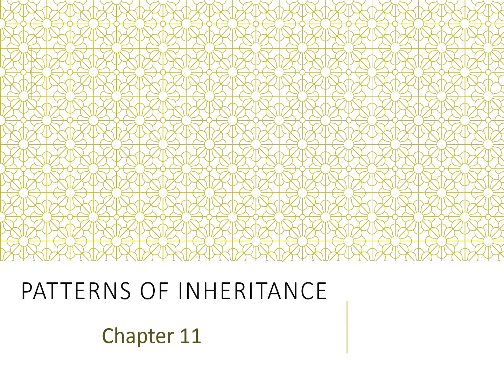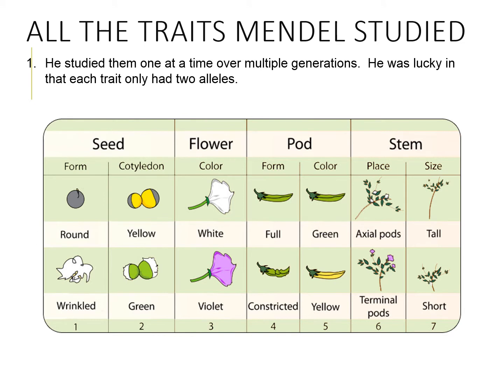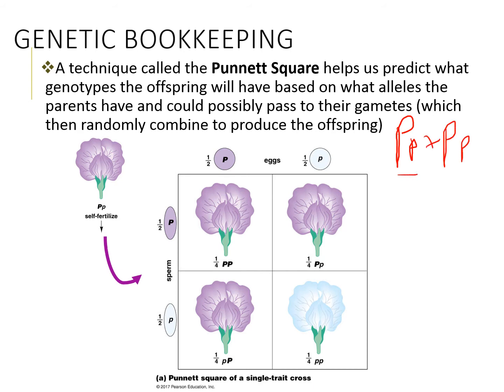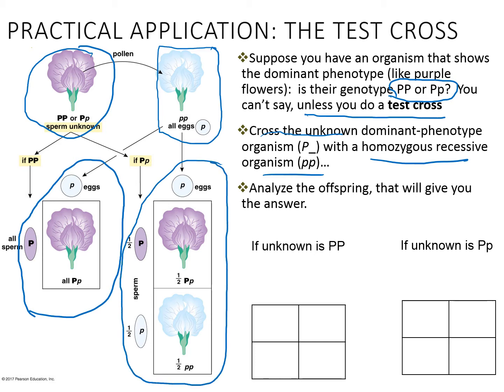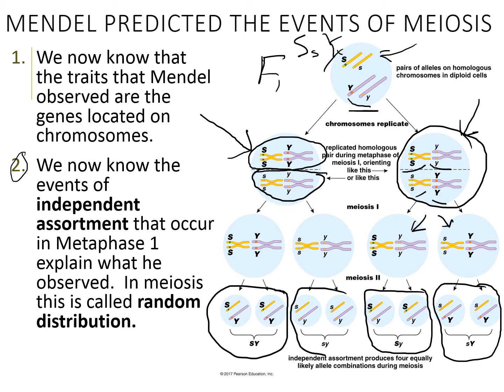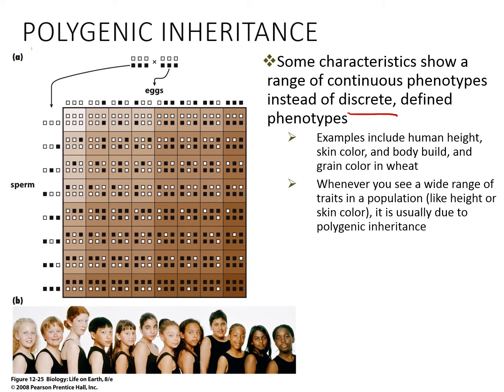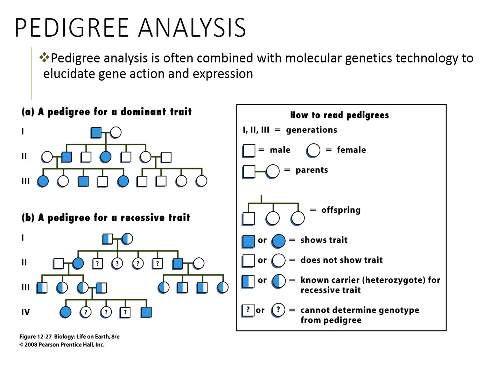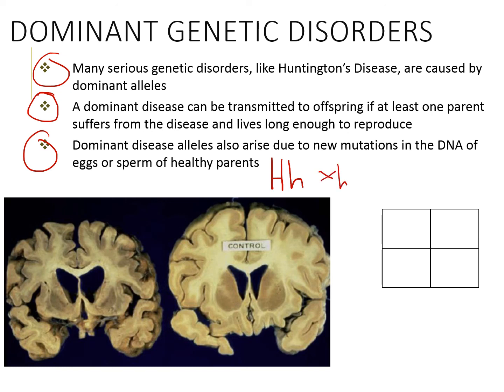BI 101 Chapter 11 Patterns of inheritance